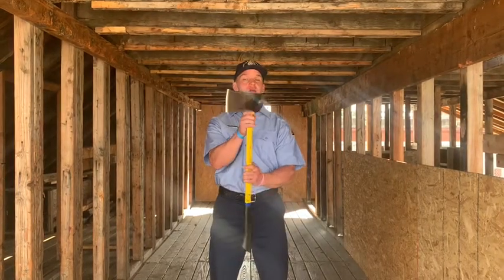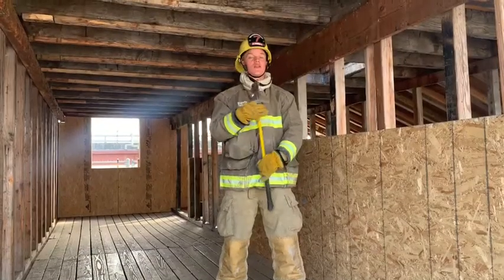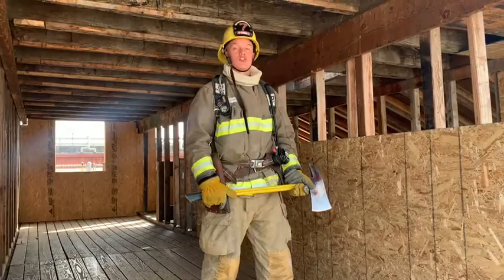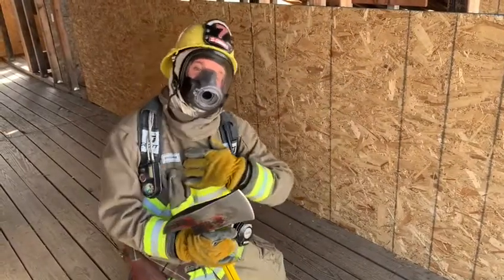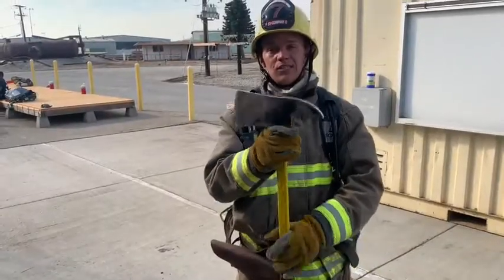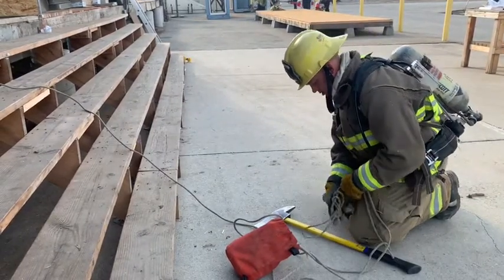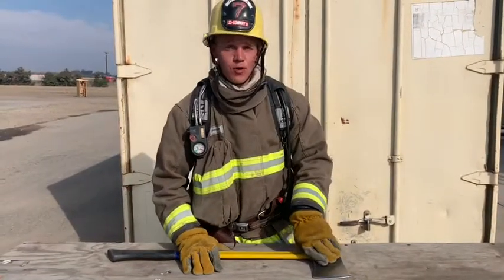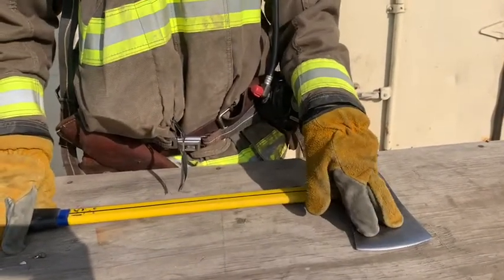Pick Head Axe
Firefighting procedures and demonstration of the Pick Head Axe.
OCRFA - Battalion 54 - Delta, Squad 7